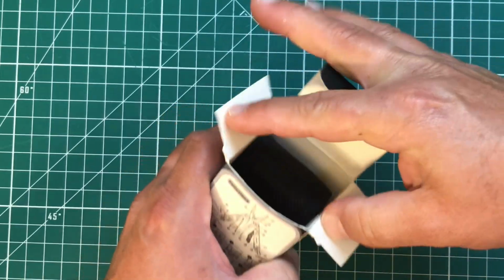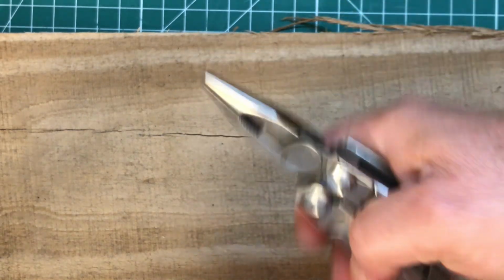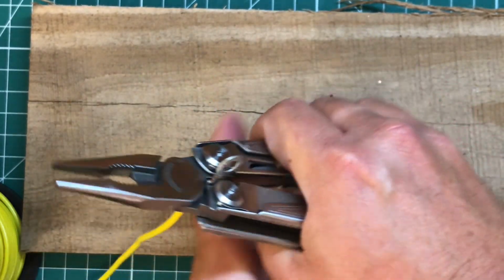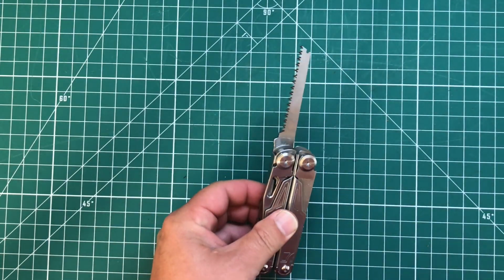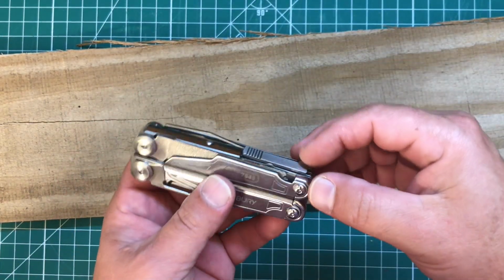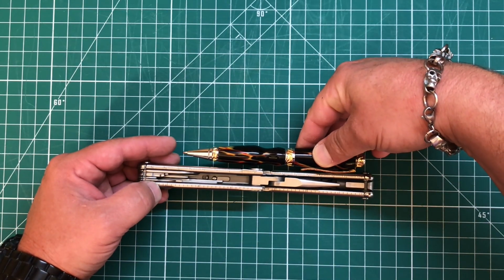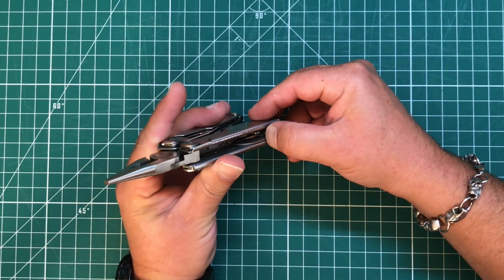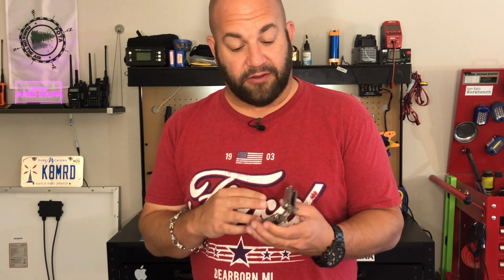19-in-1 MultiTool by BiBury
Let's take a look at this very capable MultiTool from BiBury.  A great accessory for your Every Day Carry.

Here's a bunch of links to stuff I use.
Yaesu FT-891
Xiegu X5105
Xiegu G90
Hi-Tec Battery Charger
Rich Solar 100 Watt Panel
Carhartt Lunch Box
Shakespear 20' Wonderpole
Powerwerx Power Pole Crimping Tool
Portable Operating for Amateur Radio Kindle
Portable Operating for Amateur Radio paperback